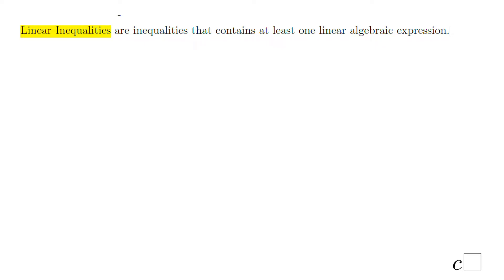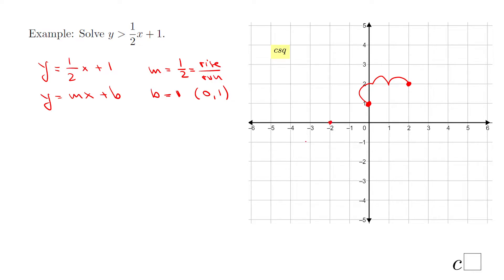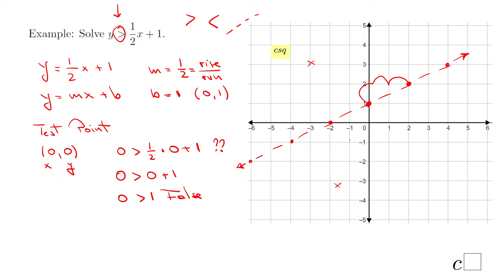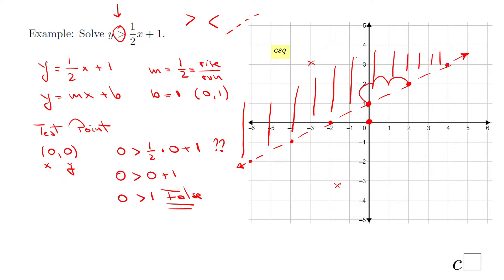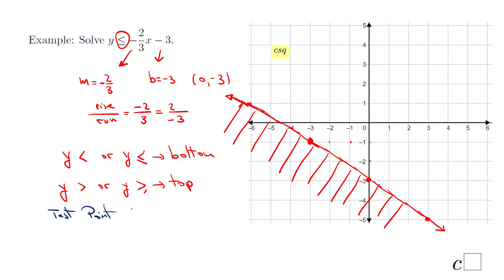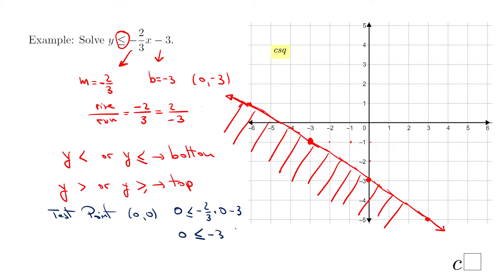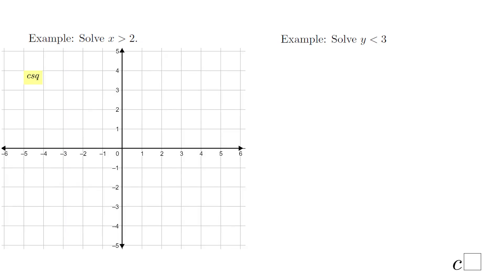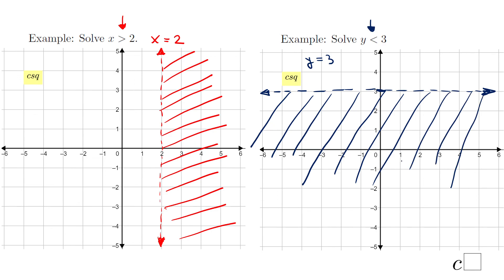Linear Inequalities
This lesson covers linear inequalities.